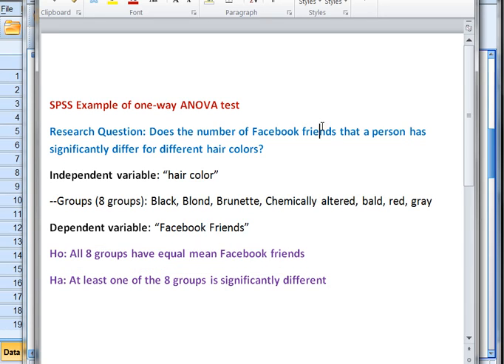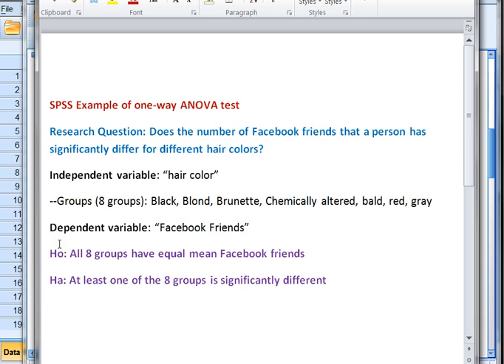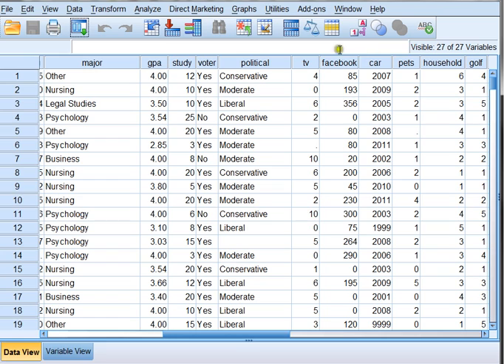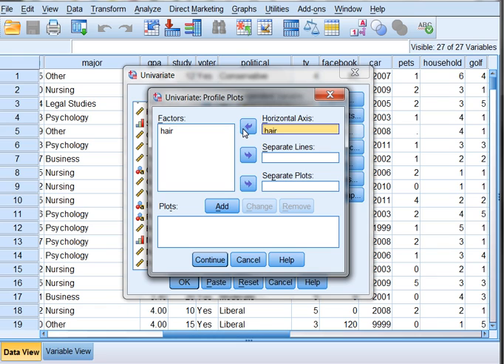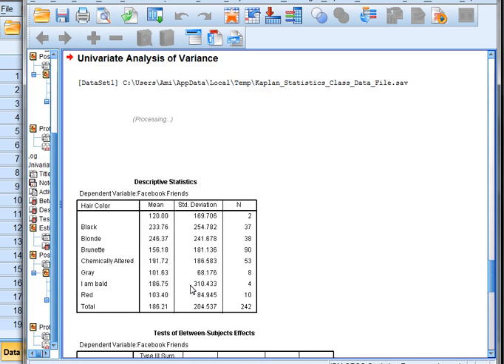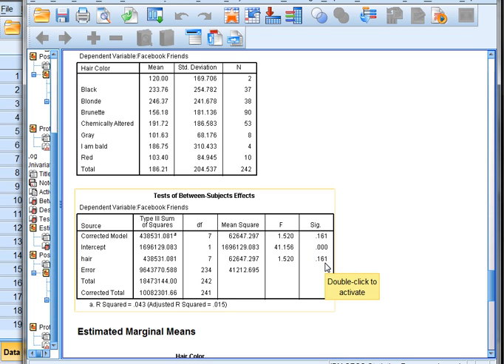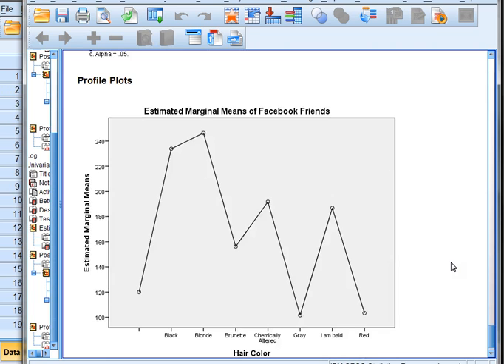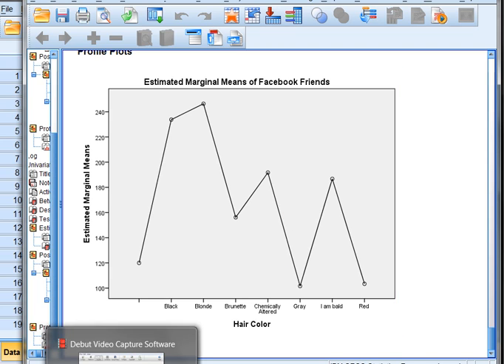Using SPSS for one way ANOVA testing with Dr Ami Gates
How to use SPSS to run one way ANOVA tests